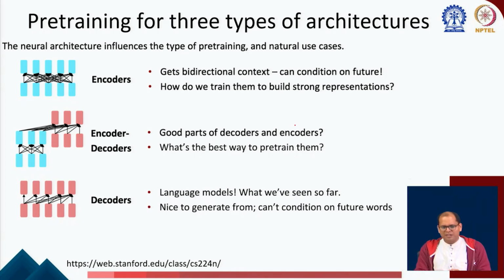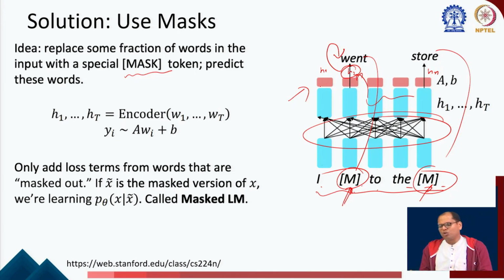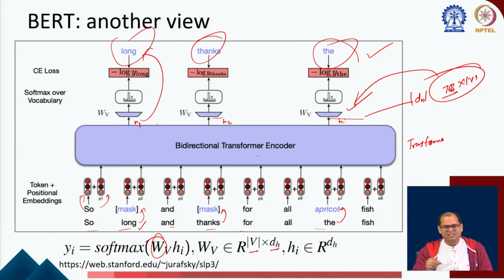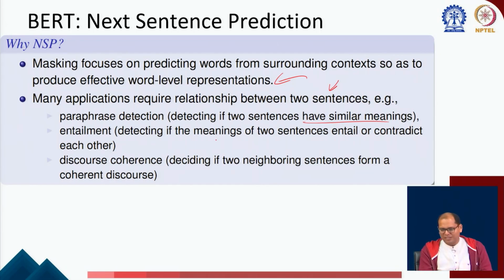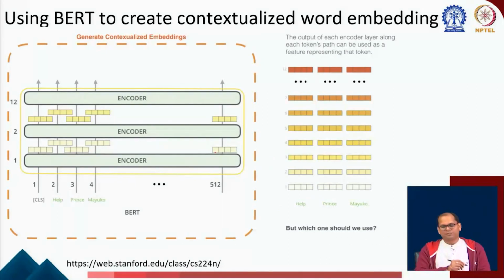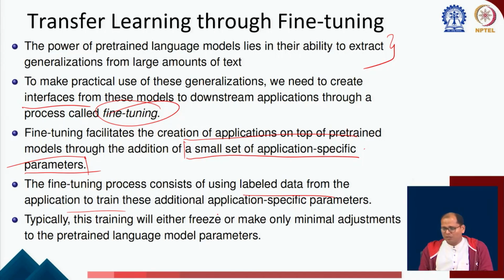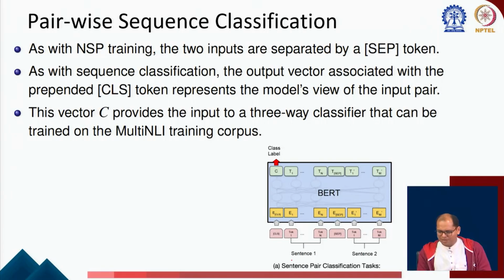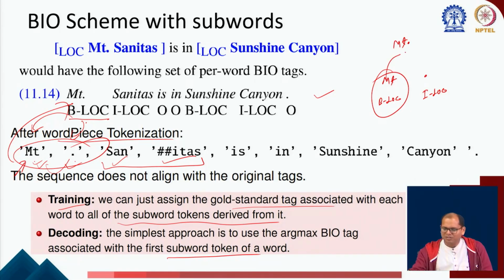Lecture 27 : Pretraining Transformer Encoder